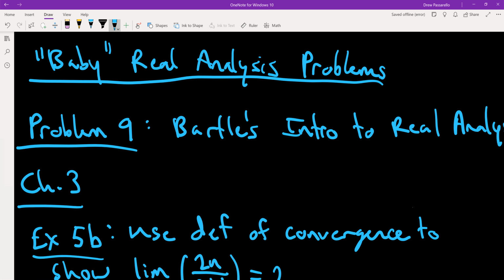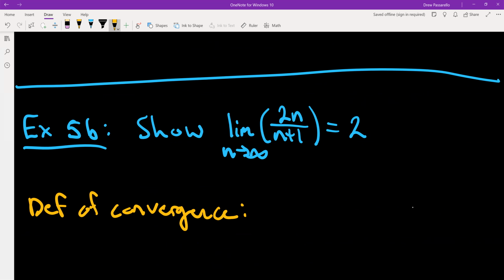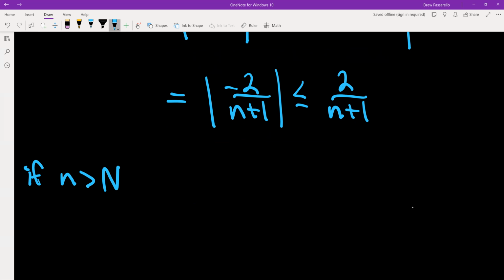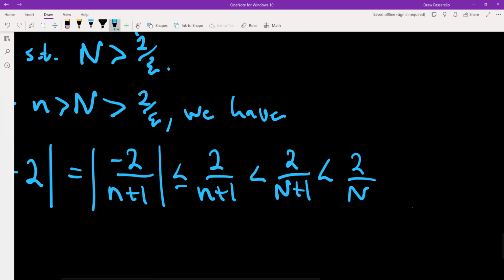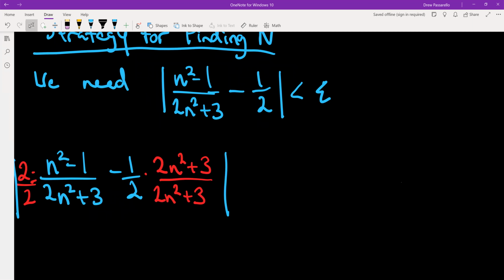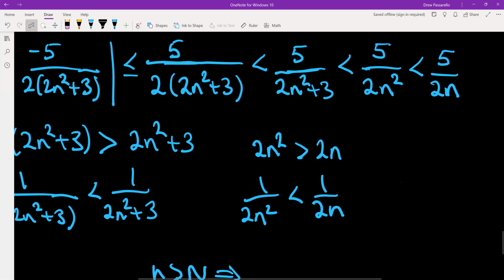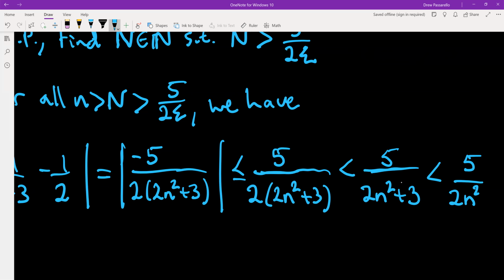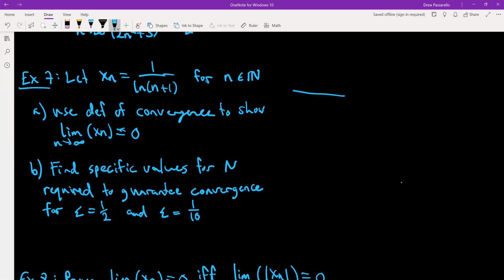Baby Real Analysis Problem 9 (Part 1): Ex 3.1.5b&d from Bartles Intro to Real Analysis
This is problem 9 to the Baby Real Analysis YT series. This is part 1. The problem itself consists of three exercises from Bartle's Introduction to Real Analysis 4th ed. The exercises come from chapter 3 section 1 and deal with the definition of convergence of sequence. In this video, exercise 3.1.5b and 3.1.5d are worked out. Part 2 will have the solutions to exercises 3.1.7 and 3.1.8.